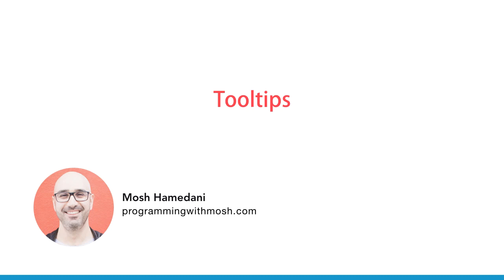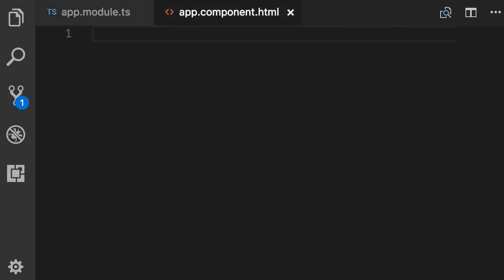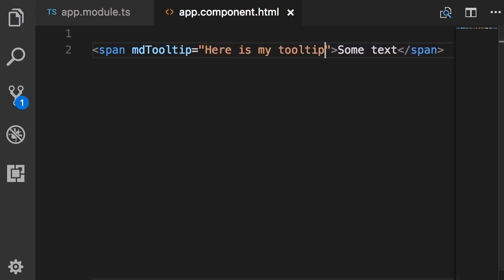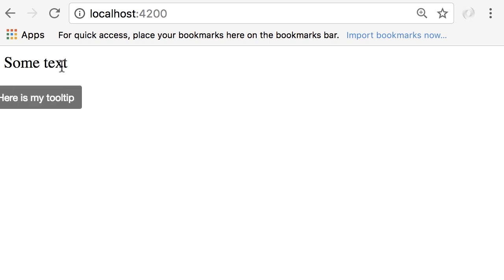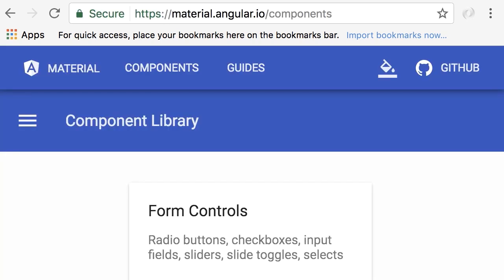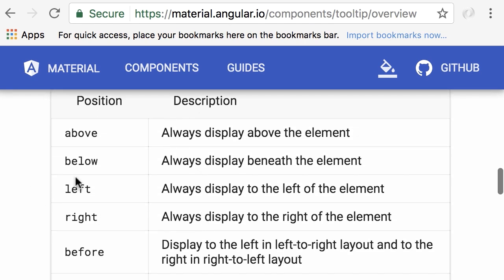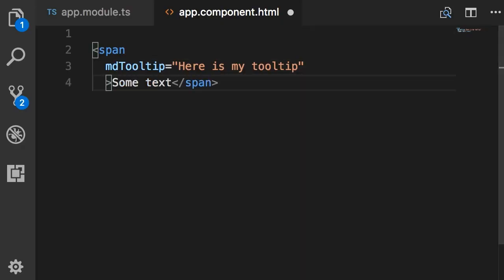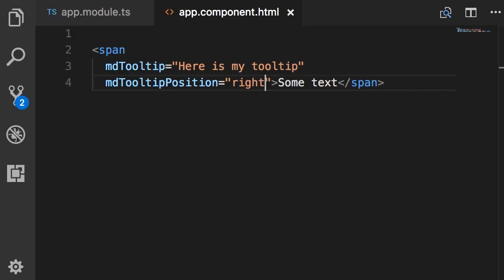Angular | Beginner to Pro #236 - Tooltips [By Mosh Hamedani]